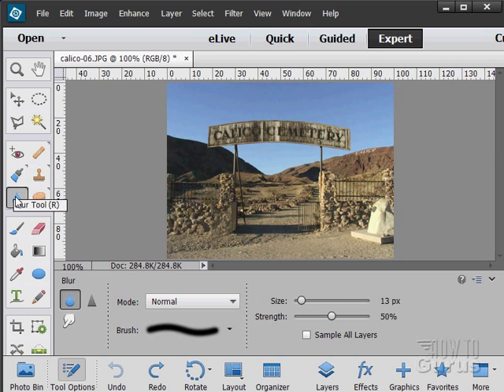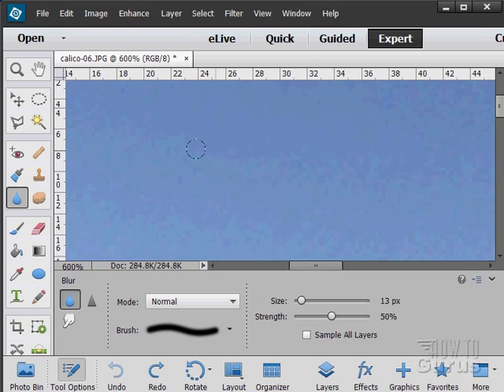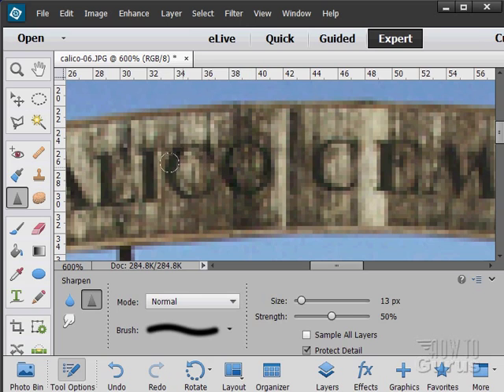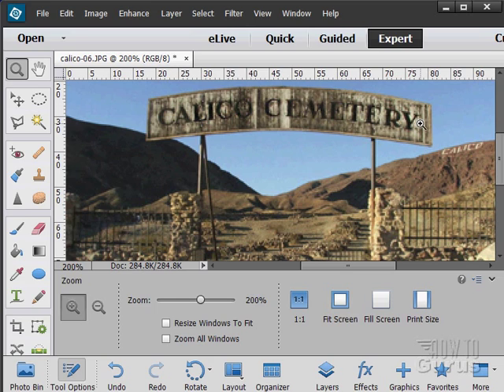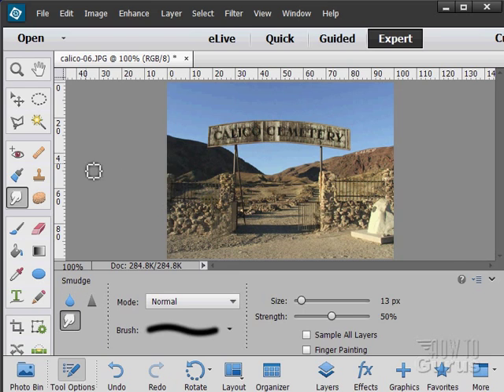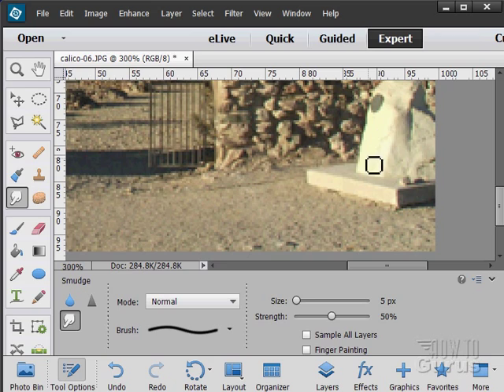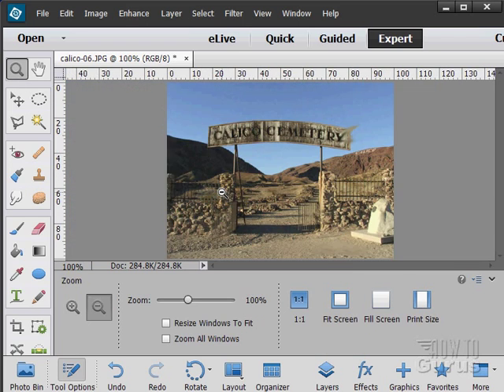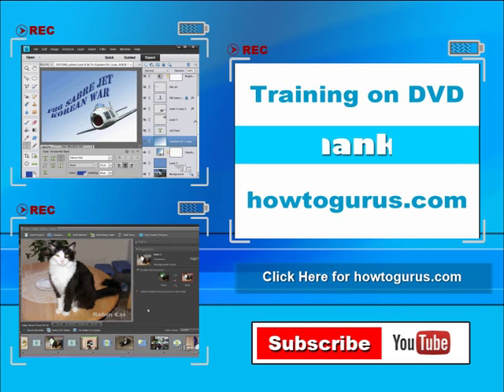How to Use the Blur Tool in Adobe Photoshop Elements 15 14 13 12 11 Tutorial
Photoshop Elements Blur Tool. In this tutorial I show you how to use the Blur tool in the tools panel.

social networks.